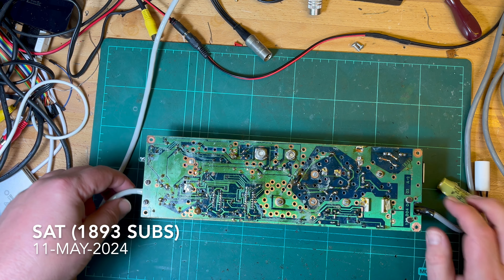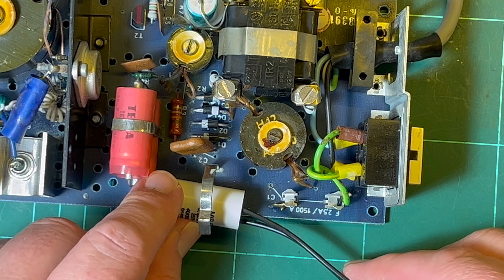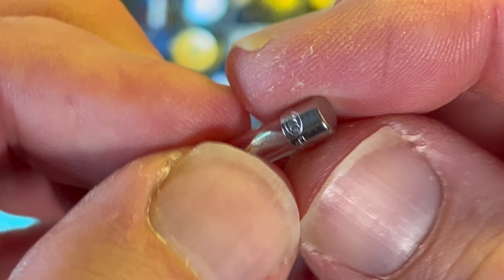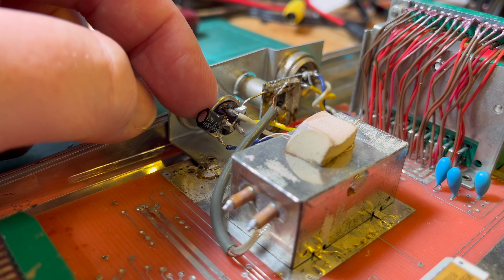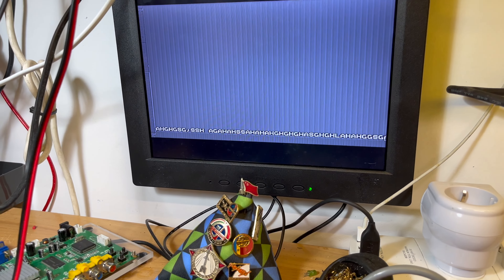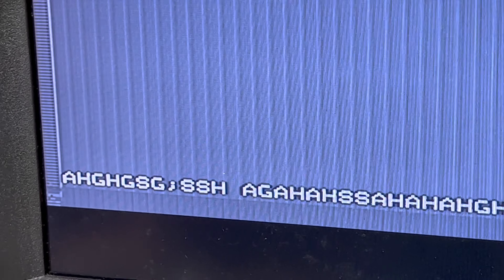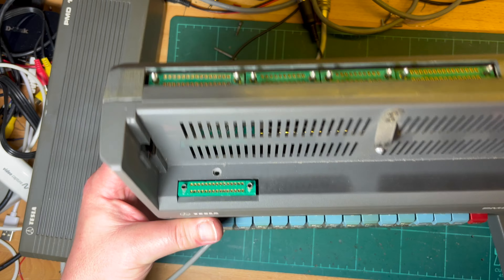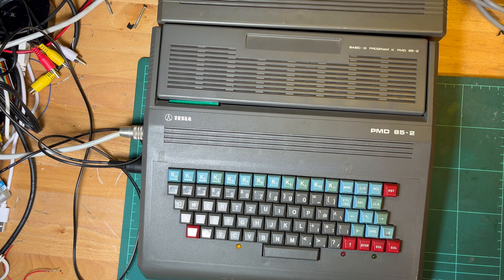🇸🇰 Tesla PMD 85: Part 6 (Video output!) [TCE #0446]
First, repaired the PMD 10 power supply by replacing the 0.1µF class X safety capacitor that failed - I'm assuming it failed short circuit as the F2.5A fuse also blew.  Replaced this capacitor with a similar Miflex branded class X capacitor and put a new fuse in (F3.15A as it's all I had handy).

Thanks to@jjermar1's advice in TCE #0418 comments, I've now got B&W video output.  Simply, put a 100µF electrolytic in series with the video output to block any DC (I guess) on the video signal that modern displays might not like ... positive leg to the video output wire and negative leg to the DIN connector pin.

So it boots but it's like a key is being held down - in either the system monitor (no ROM) or with BASIC module installed.  Jakub also suggested, in TCE #0419 comments, that it could be due to the conductive rubber domes in the keyboard having disintegrated and causing a short on the keyboard traces ... so pulling apart the keyboard will be next.

Update: Fixed the keyboard issue, maybe.  Replaced the original Tesla MHB8255A part (interface adaptor) with a western version ... and now it boots (without BASIC module) to "Os ready" ... no more continuous key repeating!

For the algorithm (from earlier videos):
The PMD 85 was an MHB8080A-based machine produced for a few years from 1985 in the Slovak part of Czechoslovakia.
The MHB8080A is/was the Czechoslovak clone of the Intel 8080.